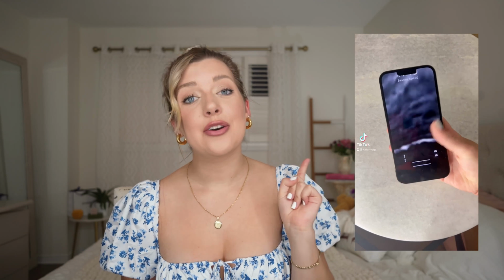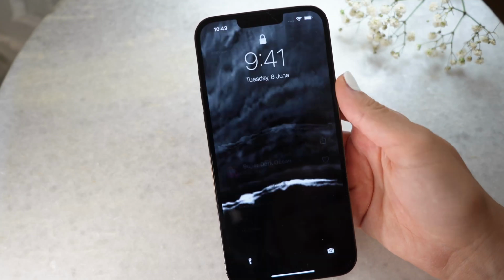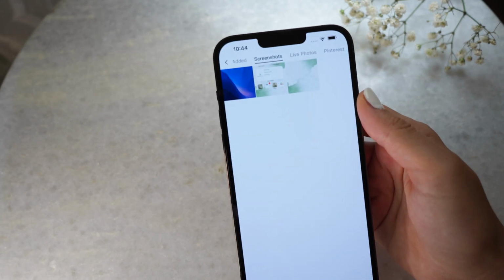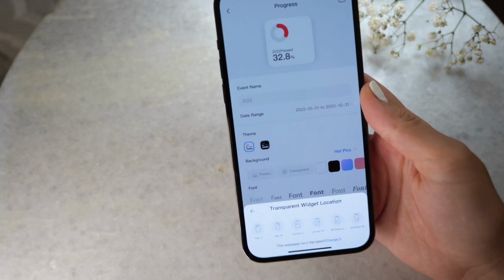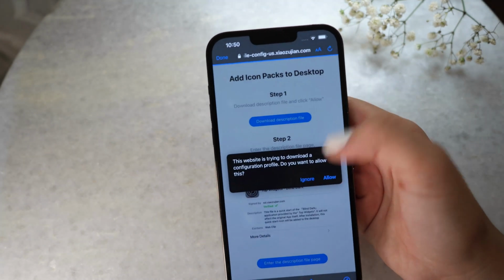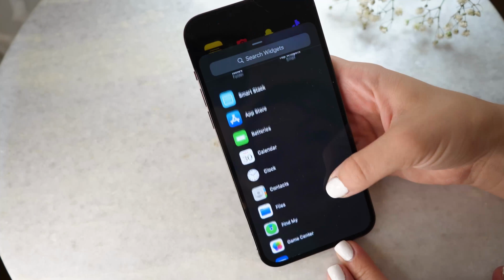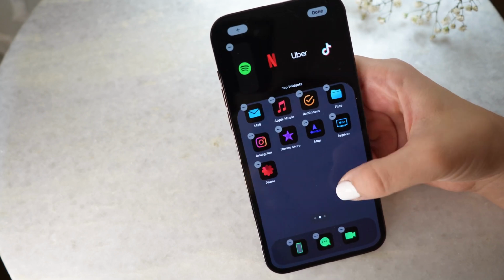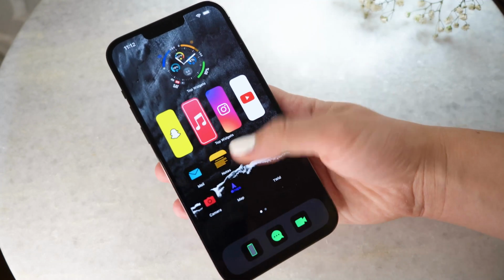Customize Your iPhone • (Dark Aesthetic) 🖤 IOS15 • Best Widgets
Apps I used:
Wallpaper Central
Top Widgets
TWid

MORE:
The Camera I use!